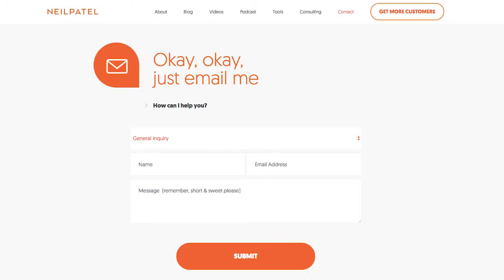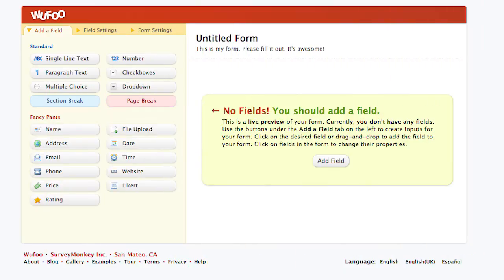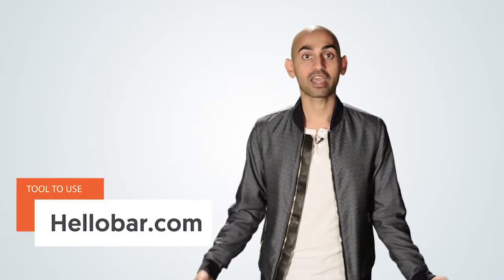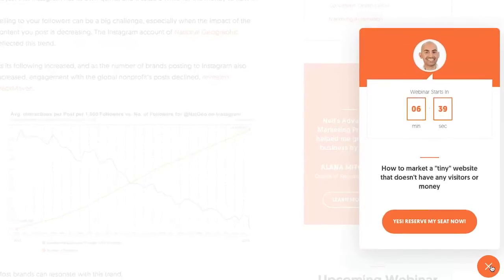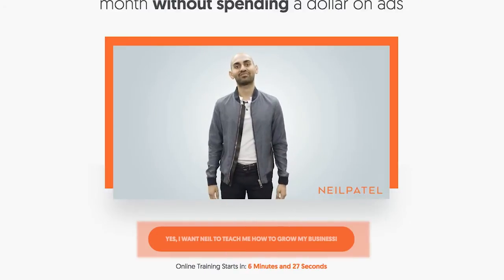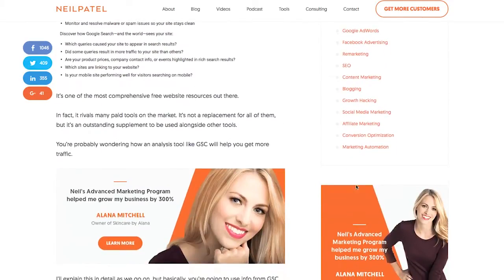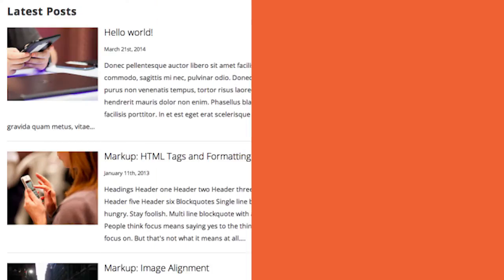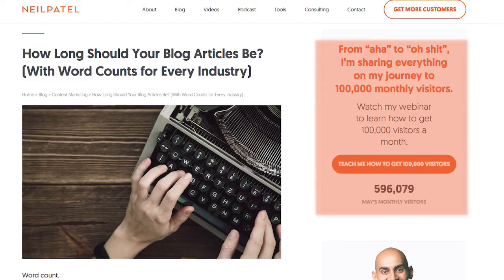4 Sneaky Ways to Get More Business From Your Website | Learn How to Get Leads Fast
Are you looking for original ways to get more traffic to your website? Do you want to know how to get more leads?

Just follow these 4 steps for conversion rate optimization:

Step 1: Add contact forms on your website for solid lead generation marketing. You can use Wufoo to create forms if you aren't familiar with HTML. Just remember that more form fields will mean lower conversion rates.

 However, the quality of leads will become better when you request more information from your visitors.

Step 2: Use Hello Bar to collect leads within popups or modals. It's a simple website tool to get more business and it converts extremely well.

Step 3: Within your blog posts or pages link to other pages that contain forms. For example, if you offer consulting services, link to your consulting page from your blog posts.

Sounds simple, I know. But it would astonish you how many businesses use content marketing to get more leads, only to forget to link to their landing pages.

Step 4: Add a contact form to your sidebar. By having a contact form on every page you will naturally get more leads and more business from your website.